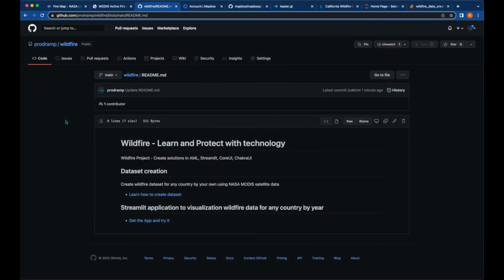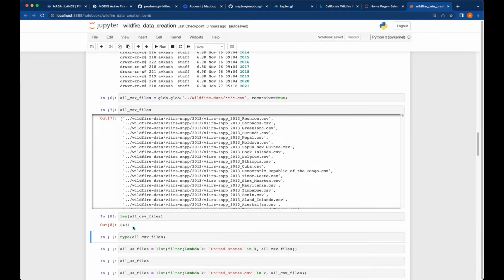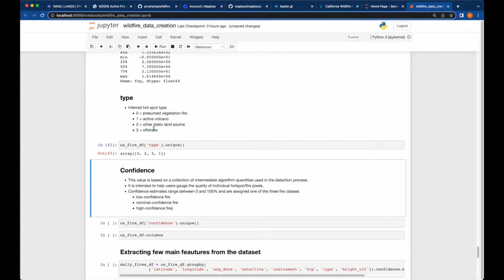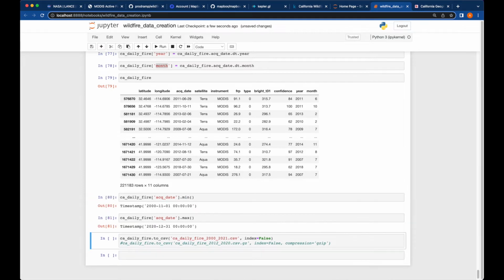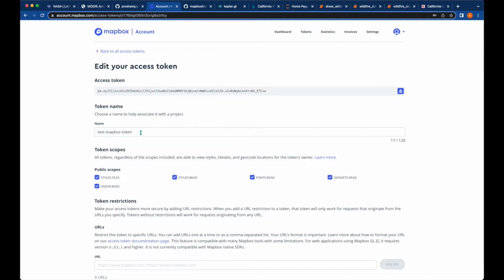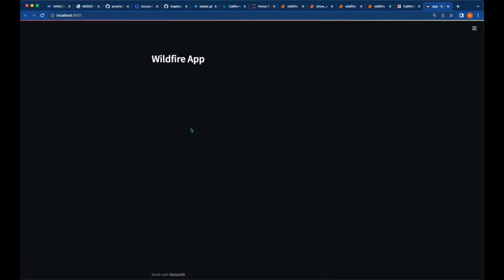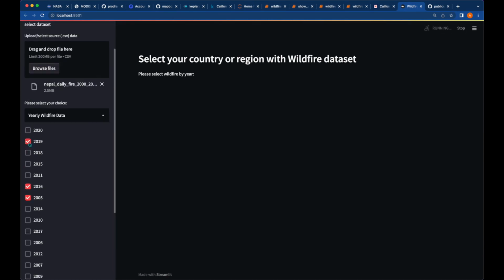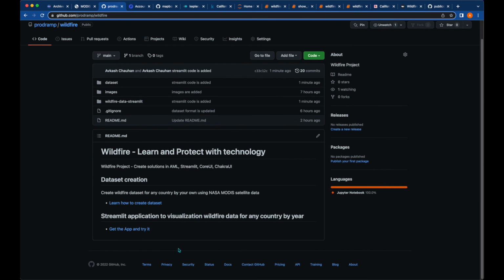How you can build your own worldwide wildfire data collection and host on kaggle?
Wildfires are a global problems for several countries and threaten lives, communities, wildlife, and forests every year. Wildfire also cause significant changes into out climate.

With this wildfire project my objective is to make everyone knowledgeable  about how to get historical and latest wildfire data for any country and then use data engineering, visualization and machine learning technology to provide assistance in solving this problem at their own level.

This tutorial is divided into 2 parts as below:

Part 1: Data Collection (This tutorial)
- Harvest data from NASA website
- Create USA/CA/Nepal dataset
- Create any country wildfire dataset
- Visualize any wildfire data with mapboxgl, matplotlib and Kepler.gl
- Build streamlit app to show wildfire
   for any country/region by year

Part 2: Wildfire Hotspot Prediction
- Use USA/CA wildfire dataset as source for this project
- Augment weather service dataset
- feature engineering
- Build ML model with various algorithms/libraries
- Validate and Test ML Models
- Predict results

Content Timeline:
- (00:00) Content start
- (00:28) Topic introduction
- (02:37) Project Source Code at GitHub
- (03:25) Dataset hosting at Kaggle Hosting
- (04:19) Wildfire Dataset Technology
- (10:13) Tutorial Starts now
- (12:26) USA wildfire dataset filtering
- (24:24) Feature selection from wildfire dataset
- (25:57) USA wildfire dataset saved to disk
- (27:08) USA wildfire data visualization with Kepler.gl
- (28:58) Filtering California wildfire data
- (33:08) Creating Nepal Wildfire dataset
- (36:18) Kepler.gl tutorial for geospatial data
- (40:30) Wildfire dataset visualization with mapboxgl
- (44:28) Wildfire dataset visualization with matplotlib
- (47:02) Streamlit application for wildfire dataset
- (01:05:52) Recap
- (01:08:38) Code push to GitHub
- (01:10:17) Project Completion